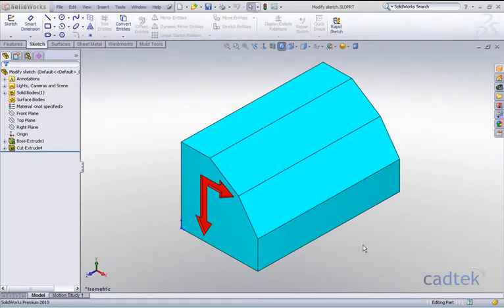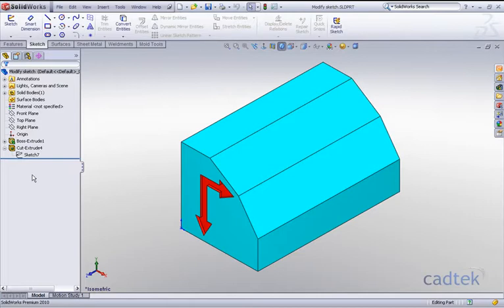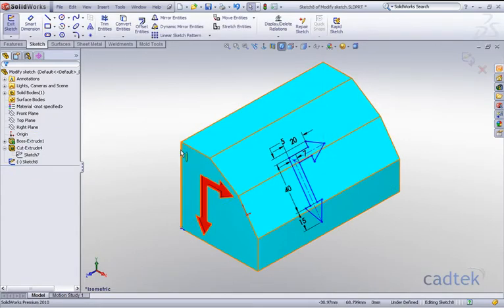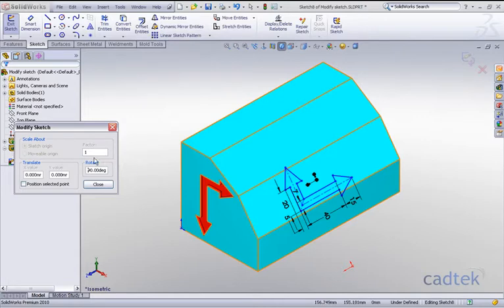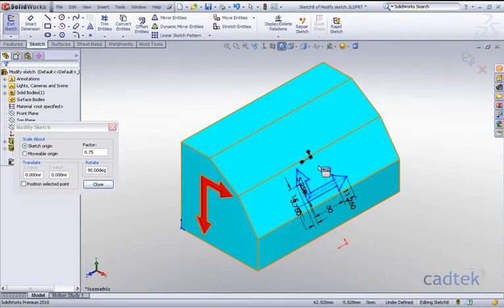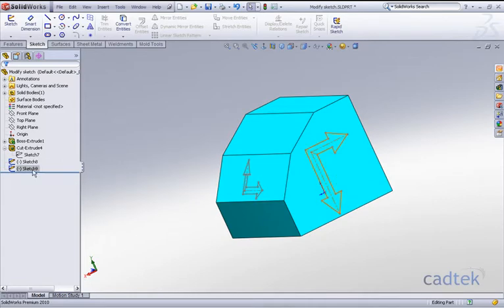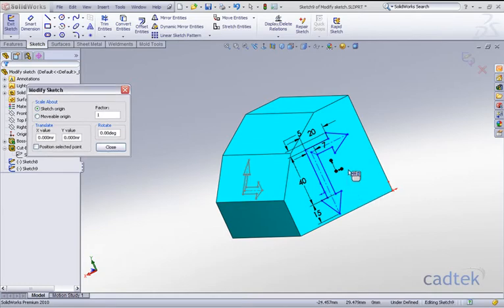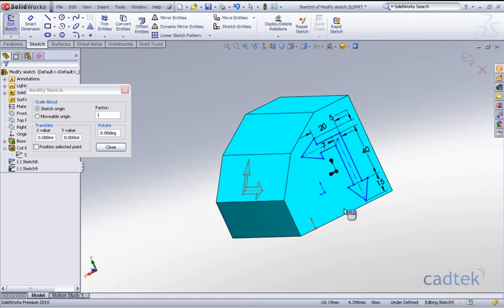Modify Sketch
SolidWorks 2011 Hint and Tips from Cadtek Systems